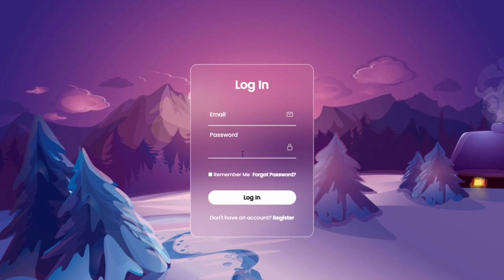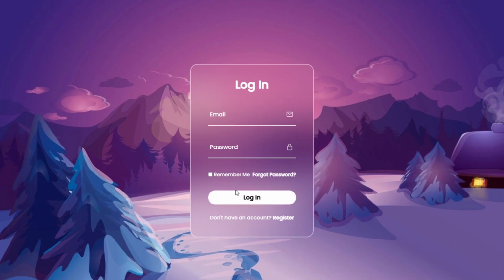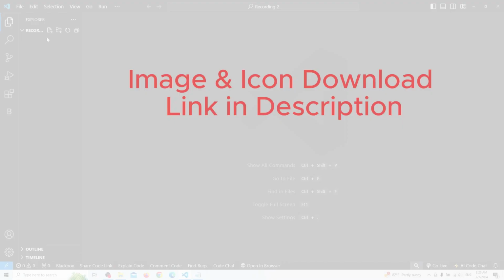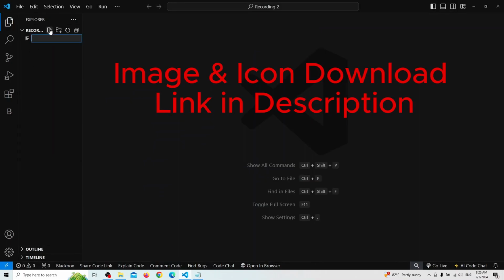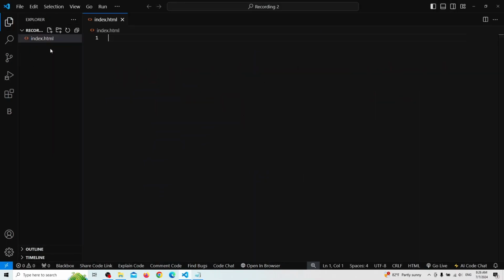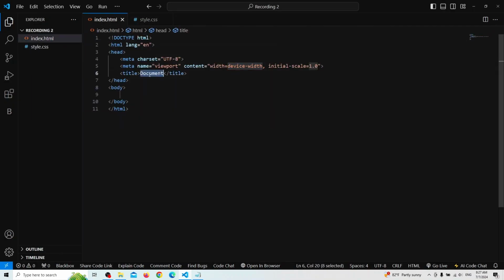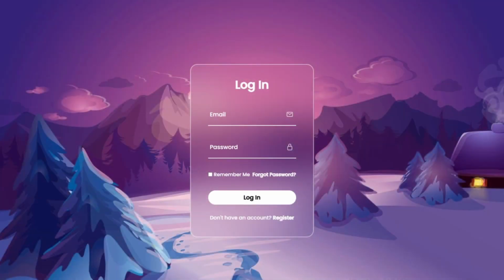How To Create a Login Form in HTML & CSS | Website Login Form CSS | Responsive Login Form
Full Source Code :  If you want the full source code, please leave a comment below the video and subscribe my channel, then I will give you the link to download the source code.

I Am Shamal Chathuranga
Full Stack Software Engineer( 3 years Experience)

I'm a skilled full stack software engineer with expertise in both front-end and back-end development. With a passion for building robust and scalable web applications, Shamal excels in various programming languages and frameworks, ensuring seamless integration and functionality across the entire stack. Dedicated to continuous learning and staying updated with the latest industry trends, Shamal delivers high-quality solutions that meet and exceed client expectations.

Regular Tags :

Create login form
HTML login form design
Step by step HTML CSS
Coding login form
Creative web design
Responsive login form
Login form design
Login form tutorial
HTML CSS responsive login form

Long-Tail Tags:

How to create a login form in HTML CSS